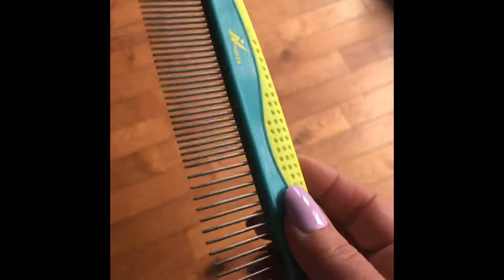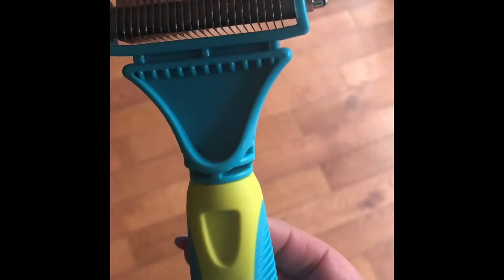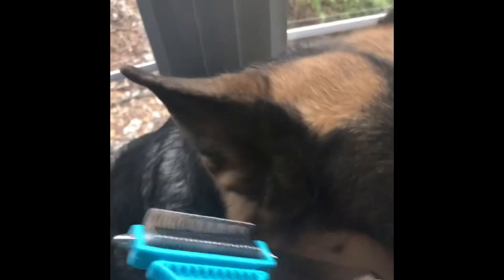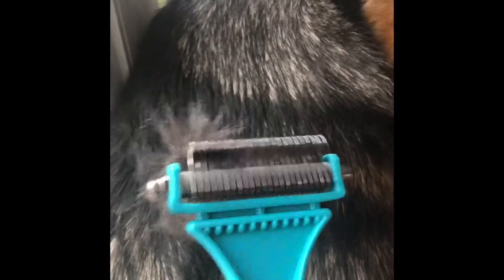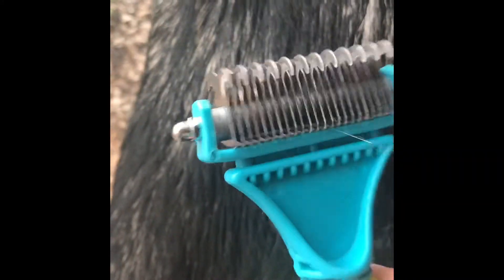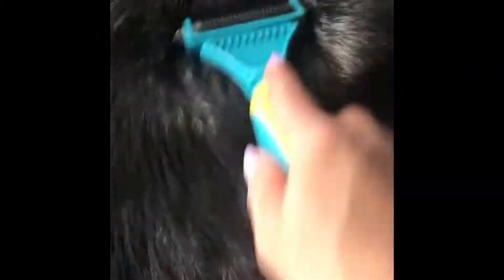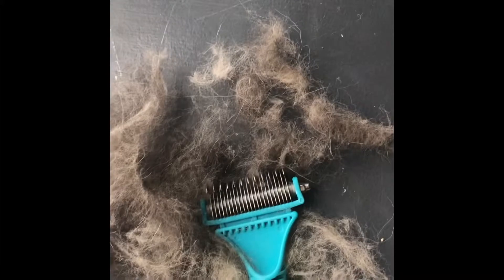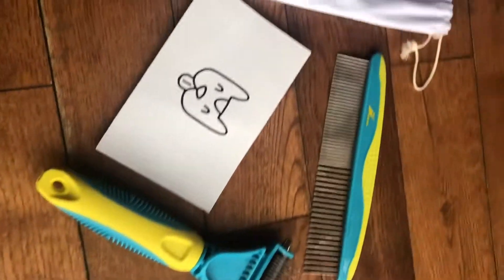The Best Pet Grooming brush set by Netzu on Amazon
Here is a brief tutorial on a pet grooming brush set that I found on Amazon.

I would definitely say that this is the best pet grooming, and do you matting brush set that you can use both and cats and on dogs. I have a German Shepherd who sheds so you have to brush them much more frequently and especially in between seasons. I recommend brushing your dog at least once a week to help remove the loose hairs from their coat to avoid having dog fur all over your house.

Am I video you will see how are use both brushes. I first started out with the larger brush and ended with the comb. You will see that I did not even put any type of product in my dogs for her and her coat ended up being so shiny and clean just by brushing her.

I highly recommend getting the set if you have pets it’s great, affordable, and easy to use